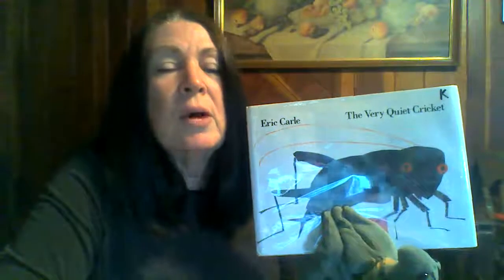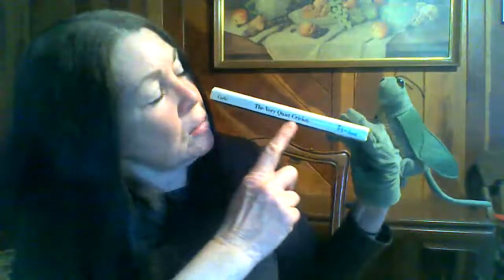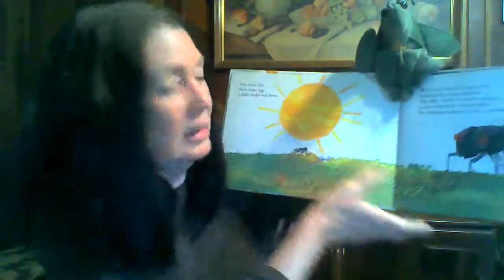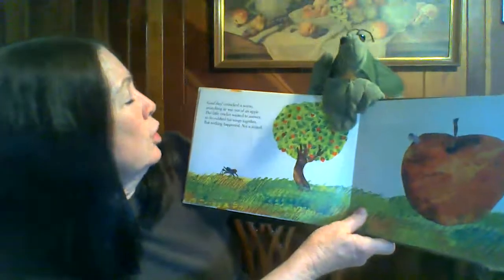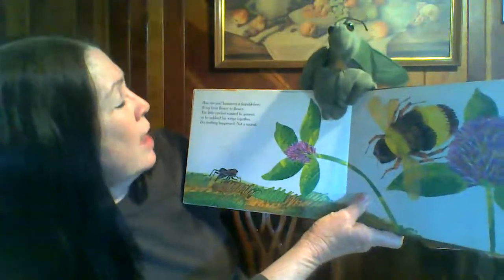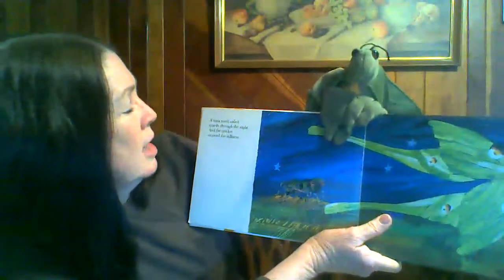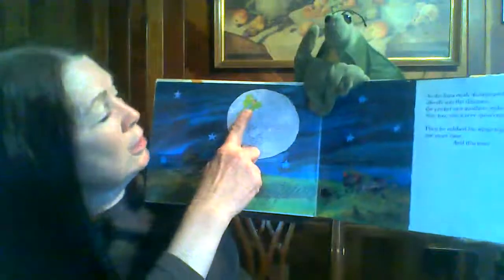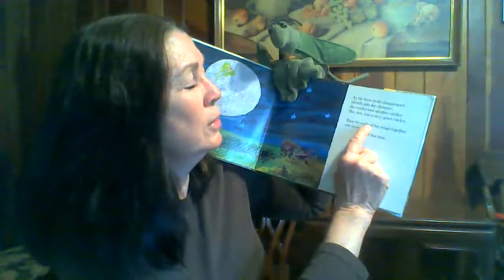Kindergarten Reading Lesson 7 RL.K.6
The Very Quiet Cricket